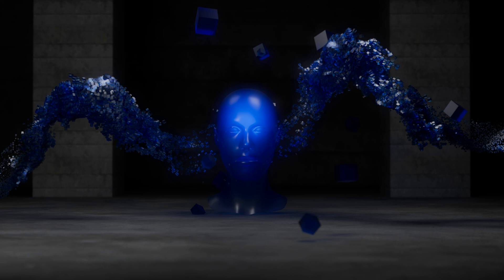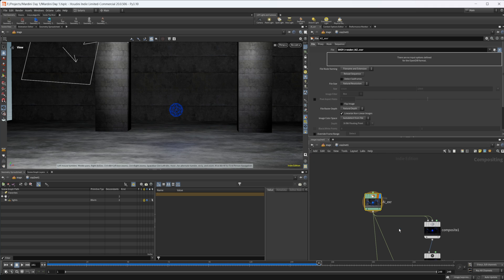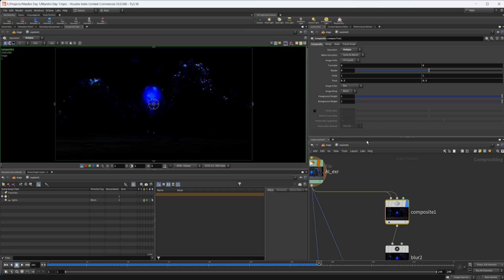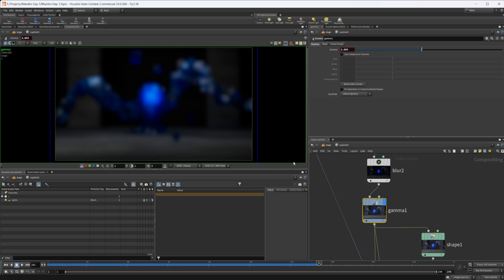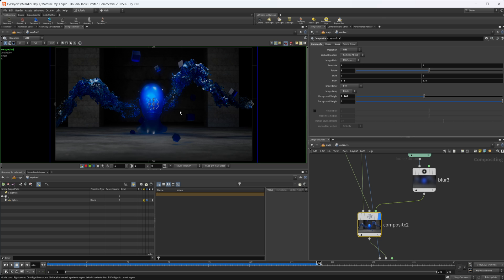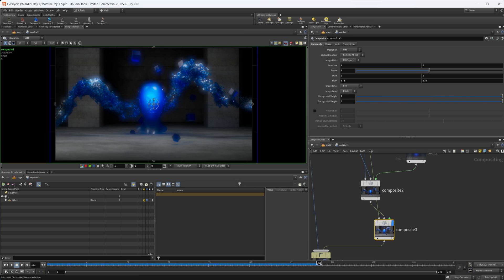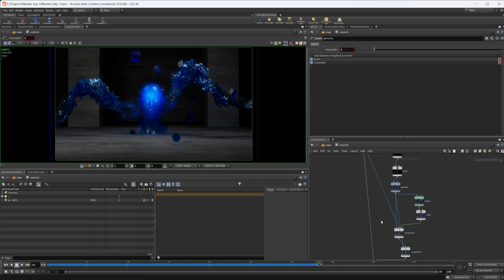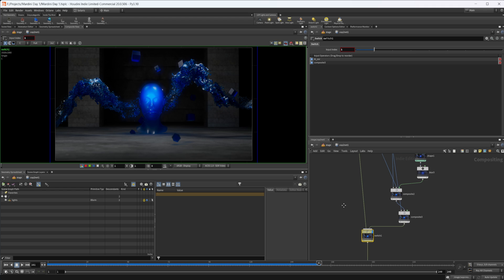How to Create a Glow in COP's | Houdini 20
This year for Mardini I did a little bit of compositing in COP's to add a glow effect to my final render. This video goes over how to create a glow effect using COP's in Houdini 20.